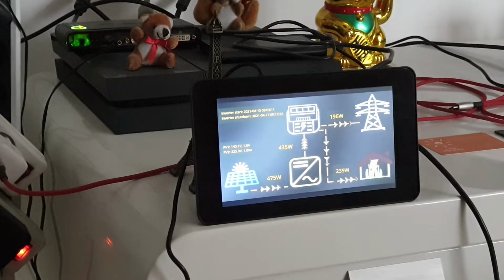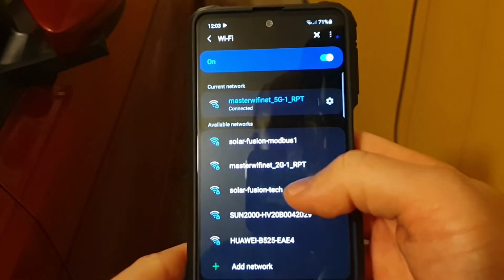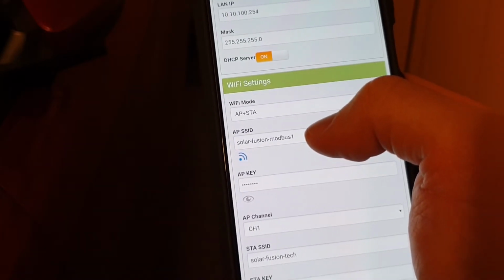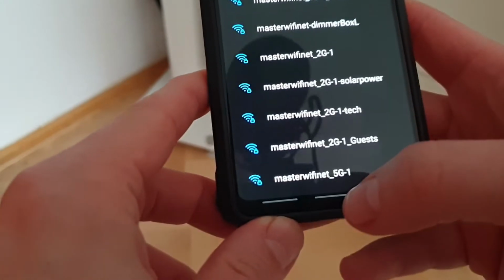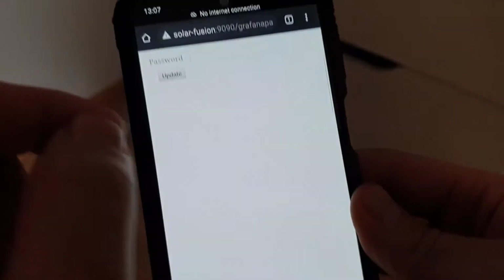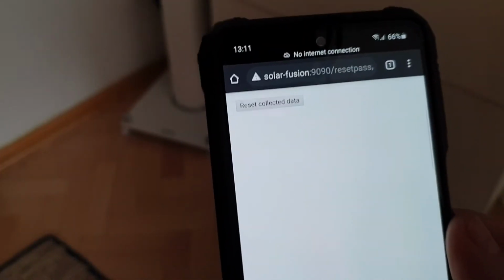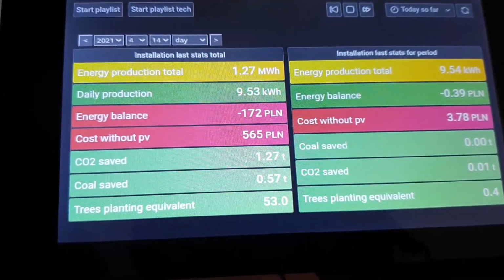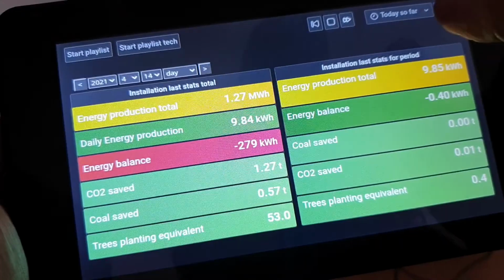Destination: ultimate photovoltaic monitoring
I'm showing the final monitoring solution for the end customer. The future of the photovoltaic installation monitoring.